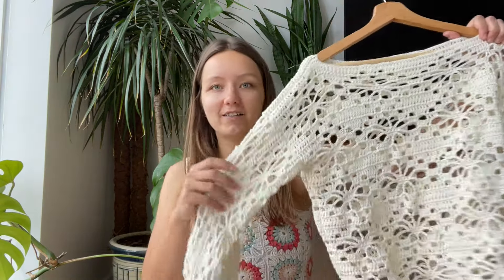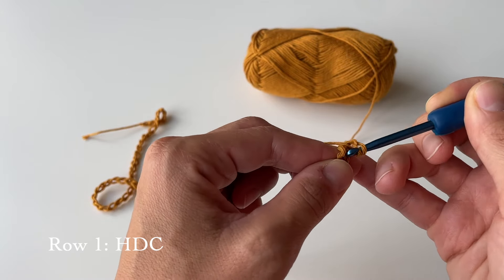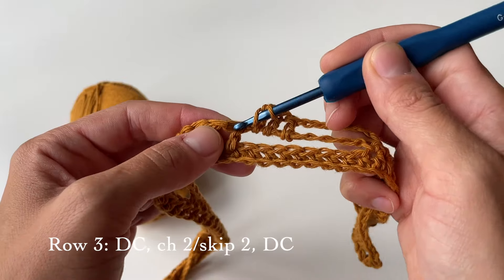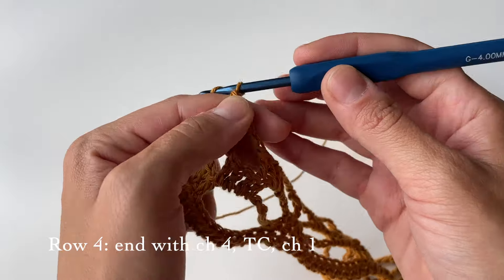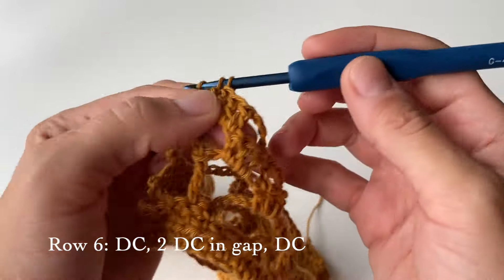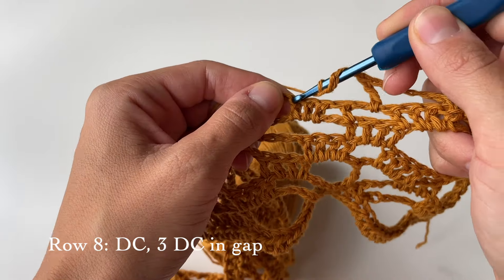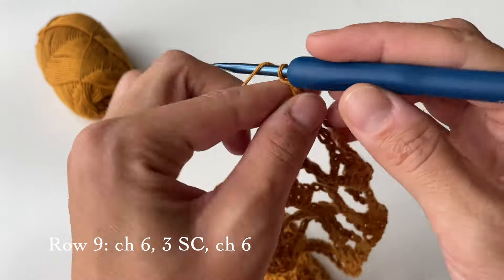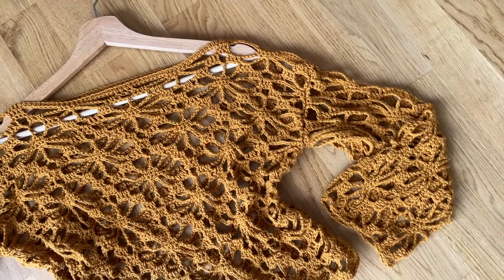🕷️ EXTRA lacy crochet flower top | how to crochet flower aka spider lace pattern 🌸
Hey everyone! 🌸 In one of my recent videos I shared how to crochet a flower summer top by using flower aka spider lace stitch. While creating this top one of my thought was that I would like to create something even lacier with more flowers. Soooo, HERE IT IS! EXTRA lacy flower / spider lace summer top! 🌸 Elevate your summer style with this amazing extra lacy flower / spider lace top! 🕷️

🌸 Here is a written version of the pattern
Lacy flower top 2 pack

🕷️ And here you can purchase the final top

In this step-by-step tutorial, I'll guide you through creating a breathtaking and airy lace top that's perfect for warm, sunny days, and will definitely add a spice to your wardrobe!

With a delicate balance of floral-inspired motifs and spider lace stitches, this crochet project is sure to impress. Whether you're a crochet enthusiast or a lacework enthusiast, this design offers a rewarding challenge with a stunning outcome.

I'll walk you through each stitch, explaining the techniques in detail to ensure a smooth crochet journey for all skill levels. 🧶 From basic chains to half double crochet, double crochet, and even triple crochet, you'll feel confident as you craft your own fashion masterpiece.

So, grab your crochet hook, your favorite yarn, and let's get started on creating this elegant extra lacy flower / spider lace top that will be a standout in your wardrobe!

Materials used:
- 200 g cotton yarn 8/4 ply
- 4 mm crochet hook
- scissors

Intro: 00:11
Materials and size calculation: 2:24
Base: 4:41
Row 1: 5:05
Row 2: 5:53
Row 3: 8:21
Row 4: 11:24
Row 5: 14:49
Row 6: 17:31
Row 7: 20:41
Row 8: 23:22
Row 9: 26:40
Row 10 and beyond: 29:19
Body panel base: 30:18
Connecting: 32:37
Finito and bye: 33:48

❤️ Your support will be sooo appreciated!